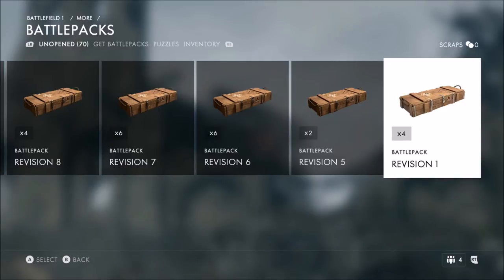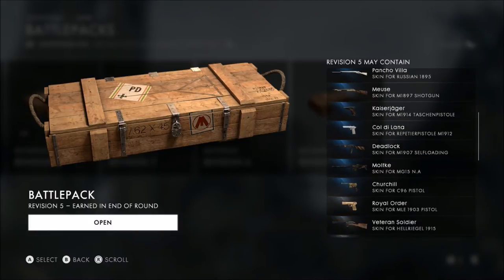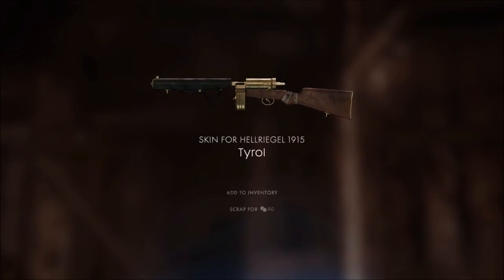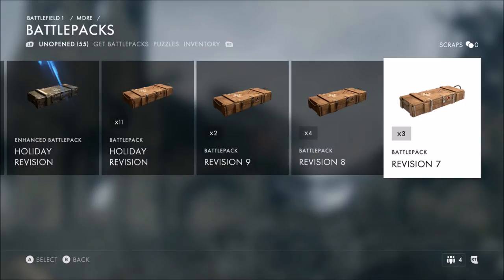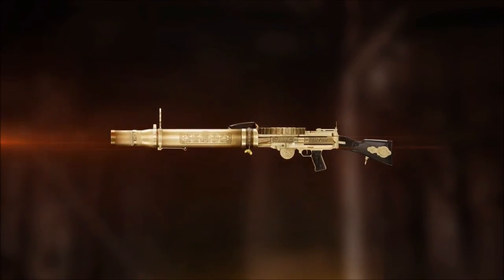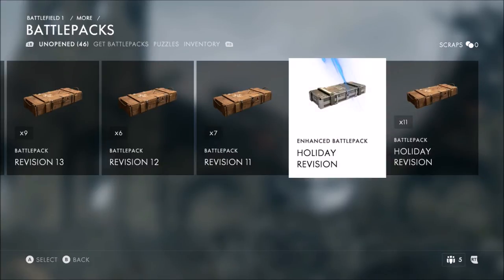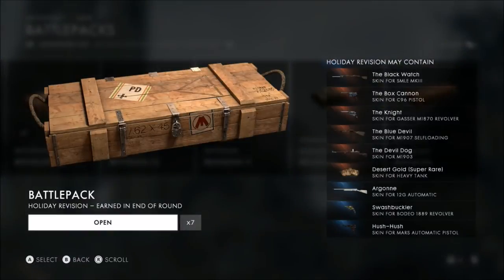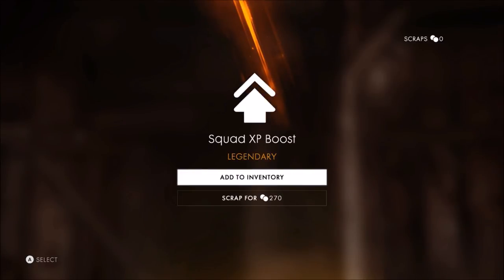70 Battlepack Opening! | Battlefield 1 (Part 1)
70 Battlepack Opening (Part 1) Featuring Brad from 3TearsGaming